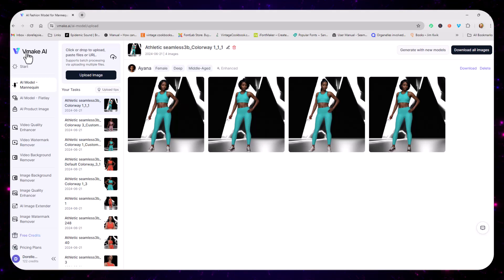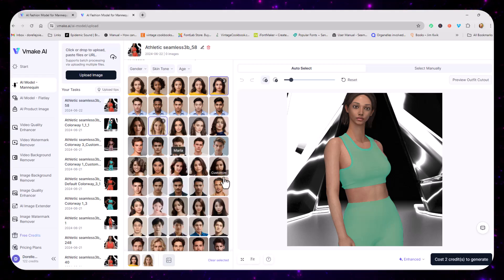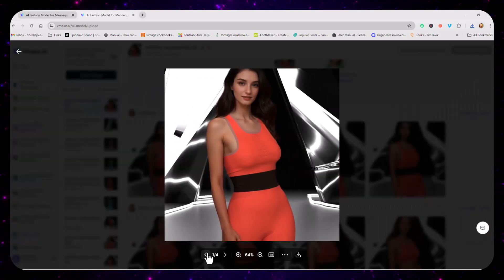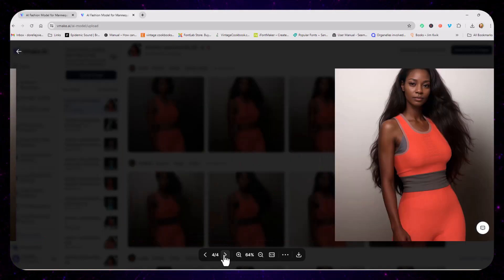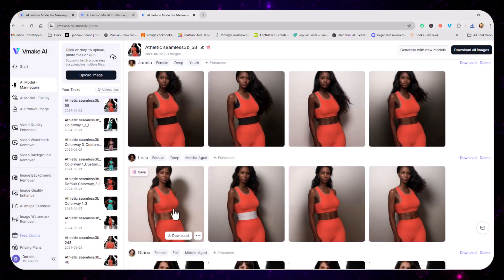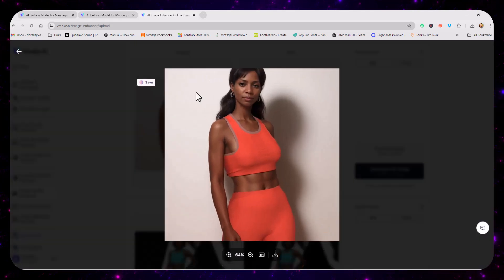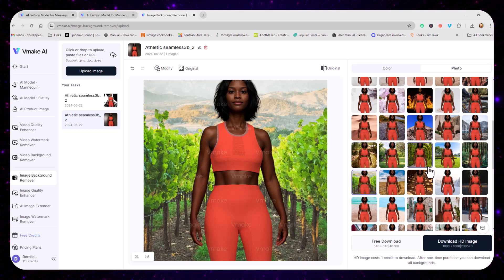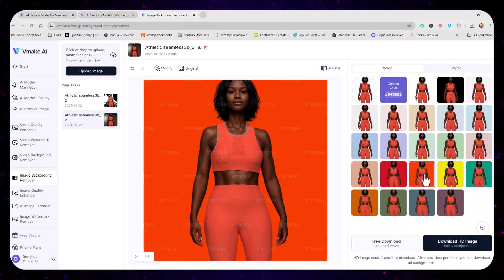VMake.ai - Using AI fashion model for CLO projects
This is the best software I have found that is both cost friendly and easy to use for creating and generating custom AI images for photos or renders of your 3D garments.